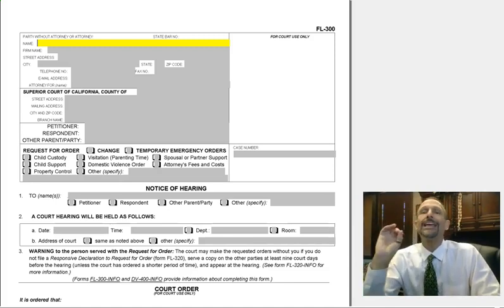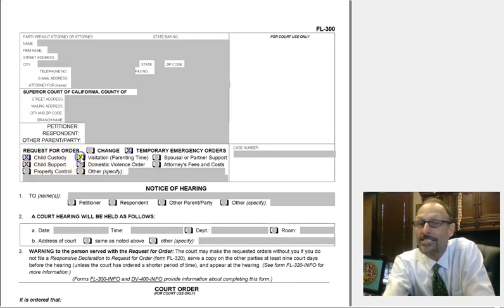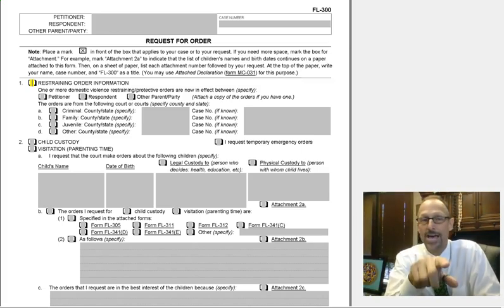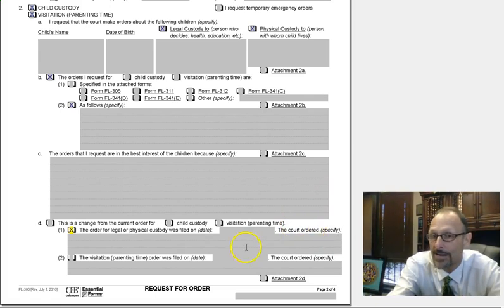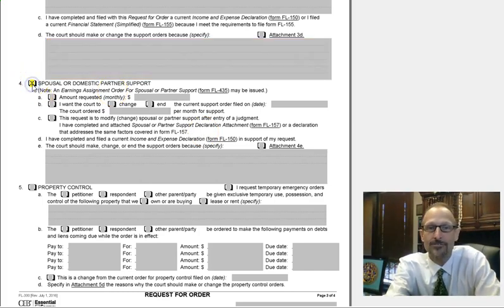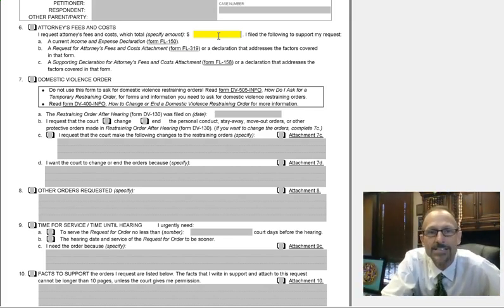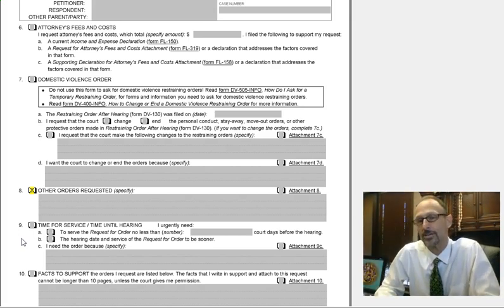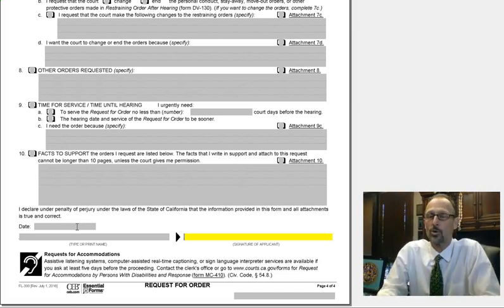FL 300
Pinkham & Associates Orange County Divorce Attorneys